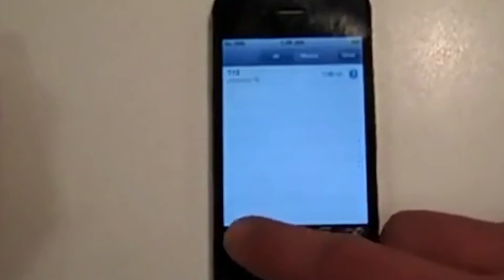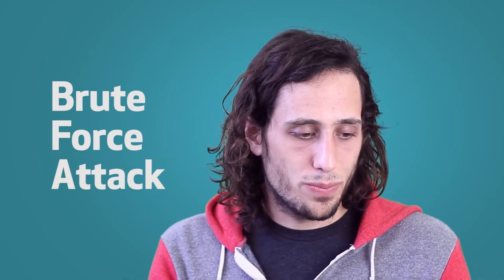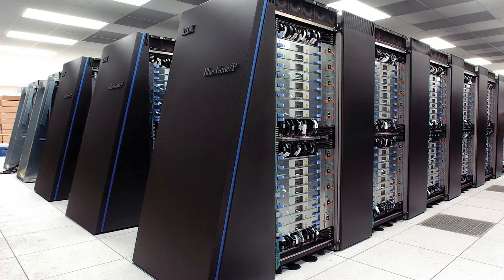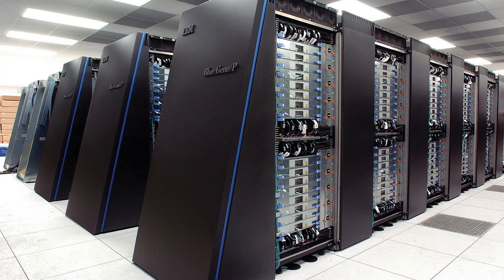Decoded: Breaking Into an iPhone with Sky Faber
ICS Ph.D. student Sky Faber helps demystify the process of decrypting an iPhone, while breaking down the ongoing battle between the FBI and Apple.

Sky Faber is a graduate student in UC Irvine’s Donald Bren School of Information and Computer Sciences (ICS) pursuing his Ph.D. in security and privacy under Professor Gene Tsudik.

Apple iPhone 5 Pictures of Motherboard - A6 Processor - 4 Inch Retina Display - 4G LTE Antenna

Wanted: Ahmad Abousamra